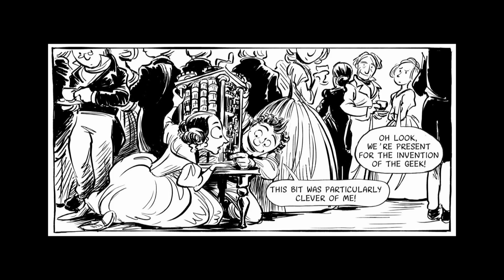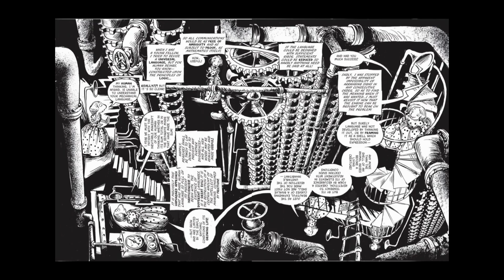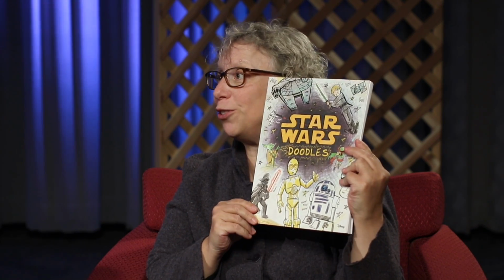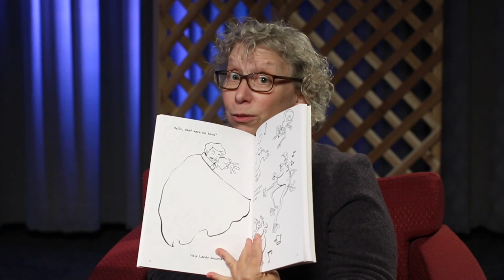Read This Book! - 2015 Books to Give, Part 1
University of Minnesota librarians make recommendations on books to give this holiday season on this installment of Read This Book! Host Lisa Von Drasek interviewed Jan Fransen and Arvid Nelsen.

Books reviewed included:

“The Diamond Age” by Neal Stephenson, “Being Emily” by Rachel Gold, “The Thrilling Adventures of Lovelace and Babbage” by Sydney Padua, “Syllabus: Notes from an Accidental Professor” by Lynda Barry, and “Star Wars Doodles” by Zack Giallongo.